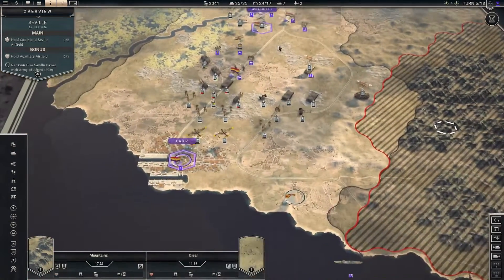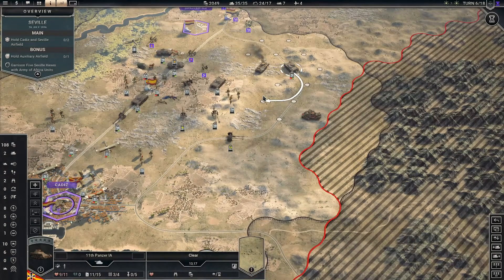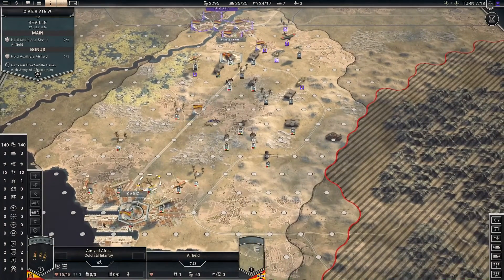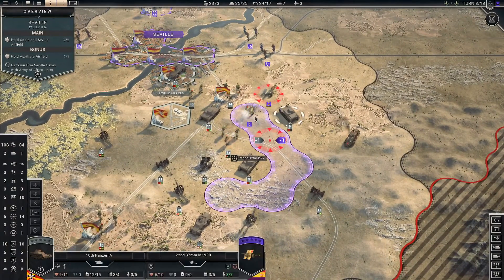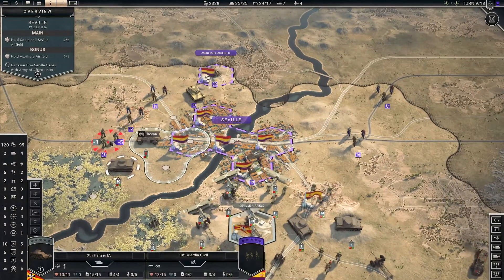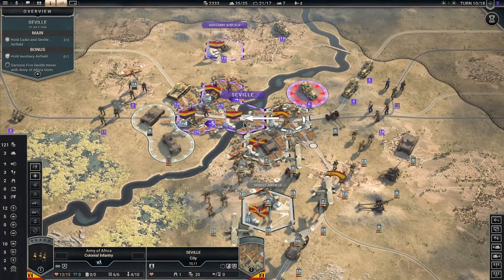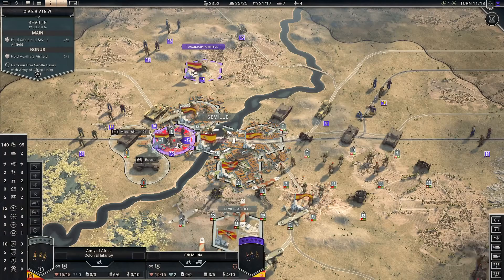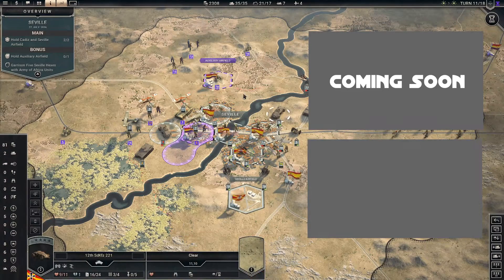🛩PANZER CORPS 2 - Seville (Part 2) - SPANISH CIVIL WAR DLC - Let's Play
Join me in my let's play of PANZER CORPS 2, where we play as the Germans in World War II and try to conquer the world.

Big thank you to the developer for giving me a key to Panzer Corps 2.

About Panzer Corps 2:
Panzer Corps 2 is the ultimate Second World War strategy game! Enjoy the time-proven gameplay formula which has been appreciated by millions of players over the years, brought to a whole new level of refinement up to the latest technical standards.